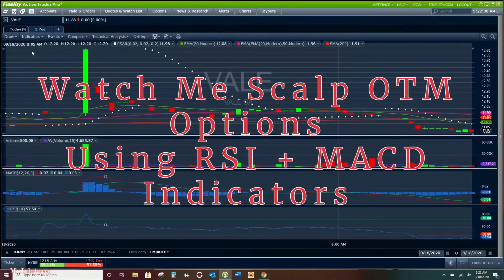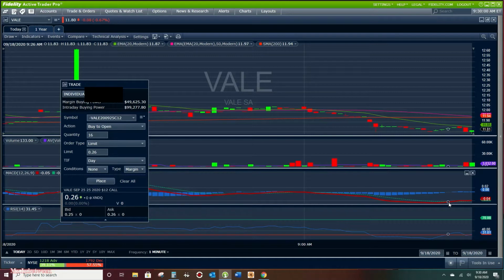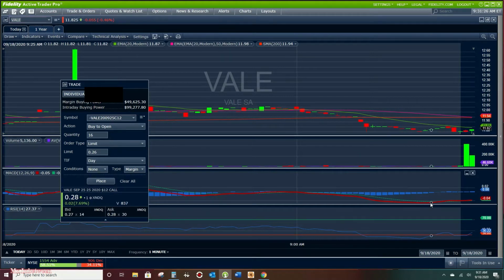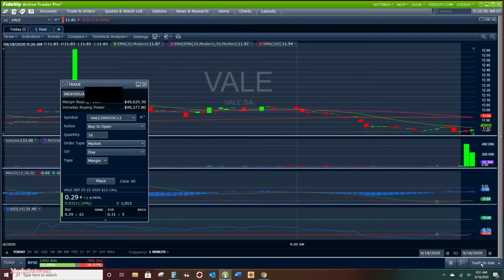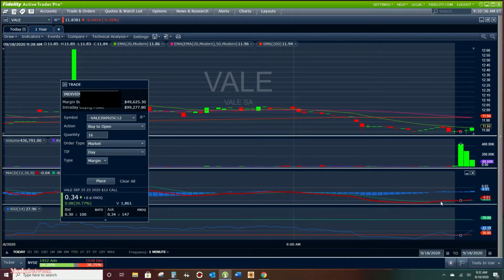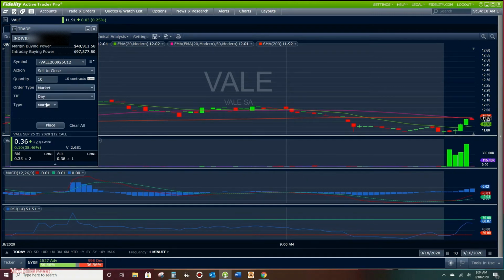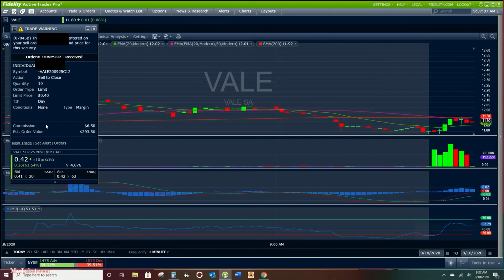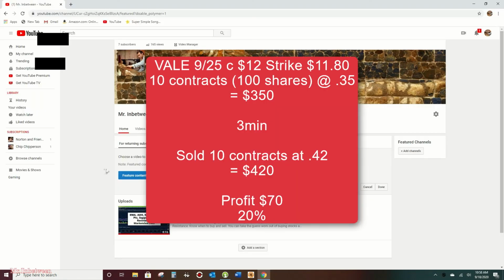Watch me SCALP OTM Options RAW - How to Day Trade and make money in Minutes RSI/MACD 2020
Just the facts.  See how to use stock market indicators, RSI and MACD, as buy and sell signals with OTM options. Make money, every time, in minutes. Big profits, low risk. Clean, simple, easy to use.  Mr. Inbetween #2